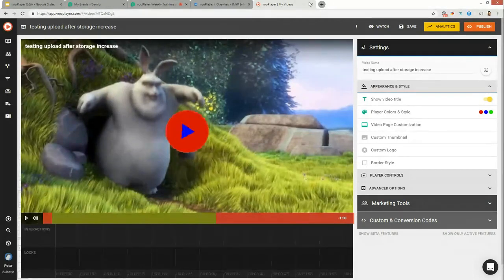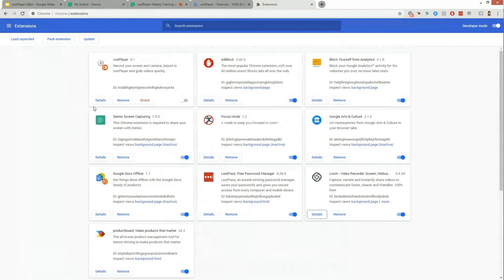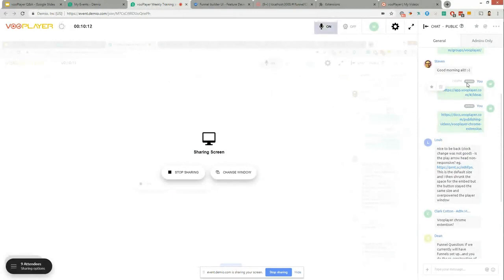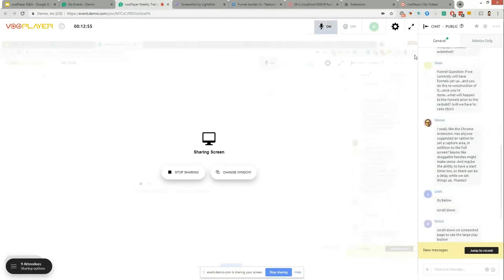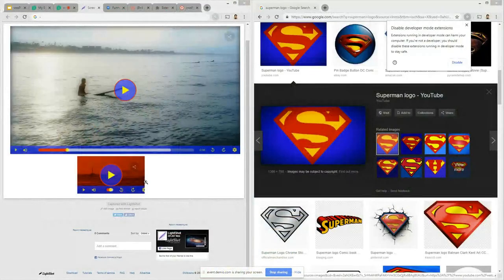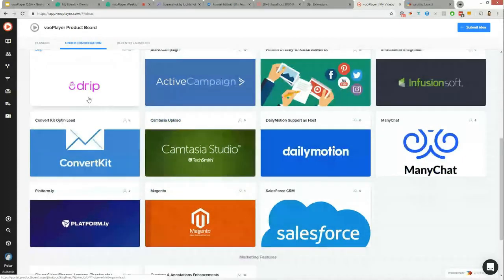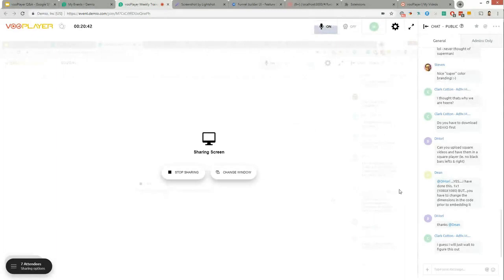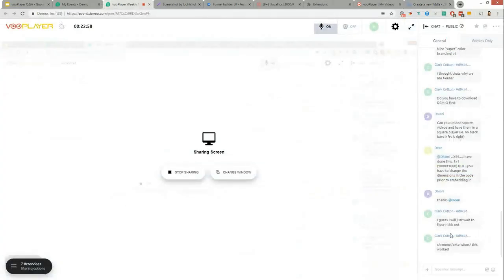QA Webinar April 2nd 2019